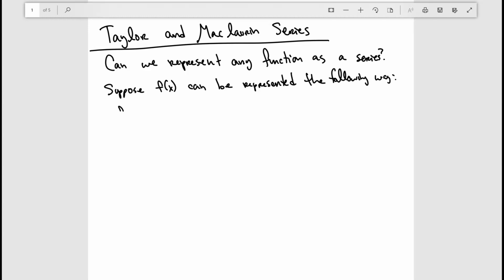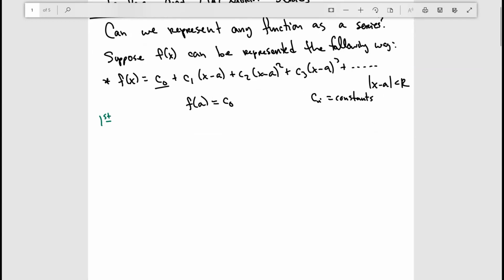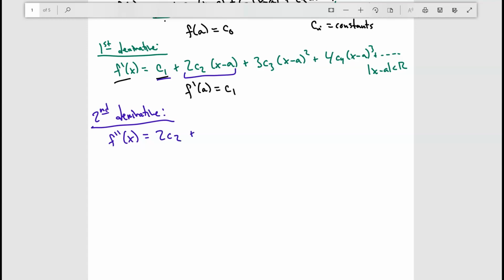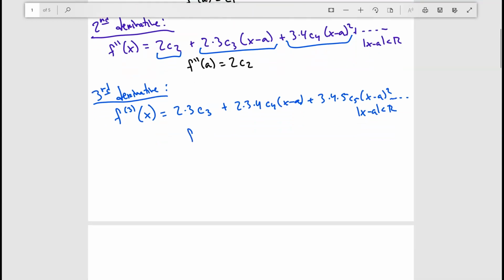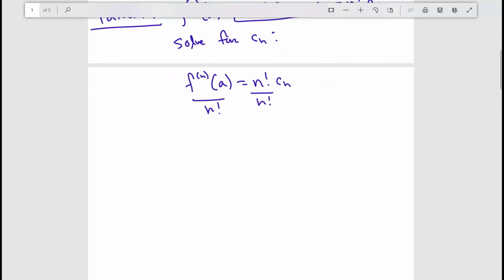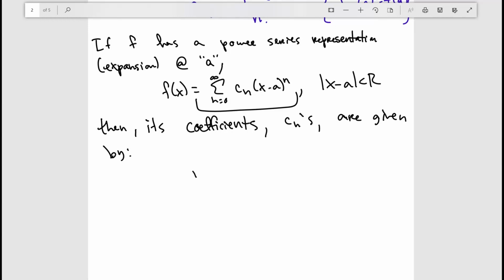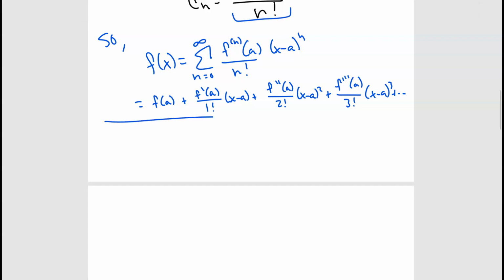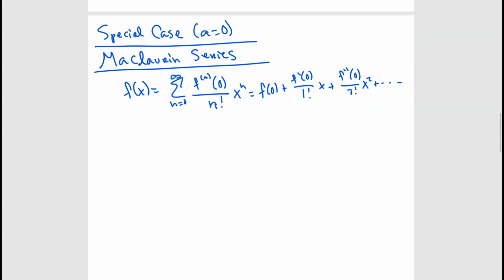Math 151: Taylor and Maclaurin Series Formula